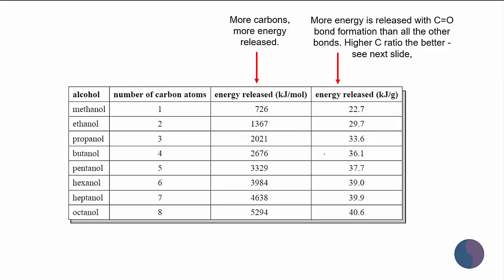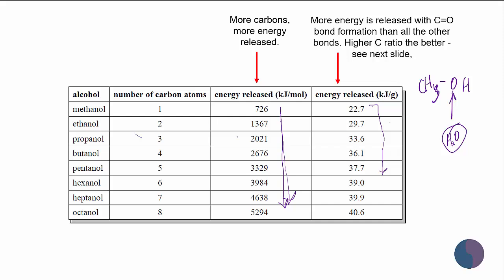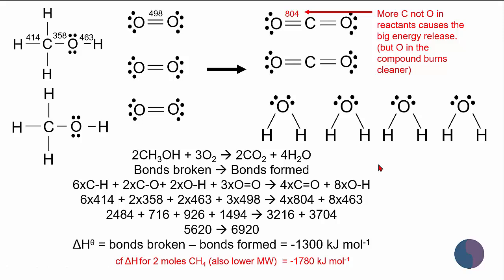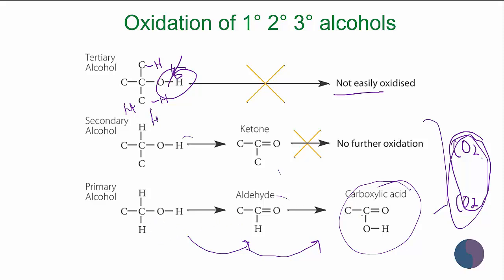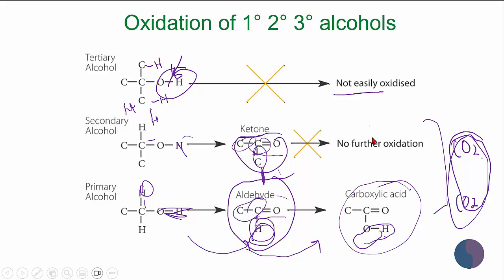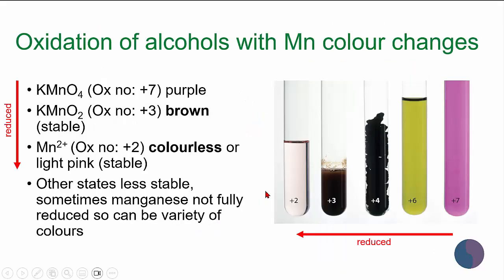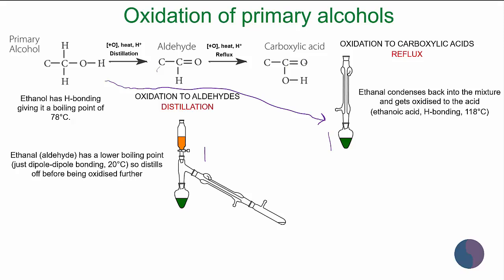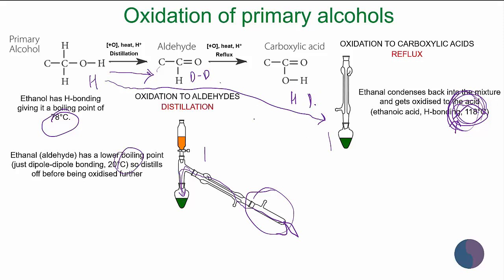Alcohol oxidation reactions